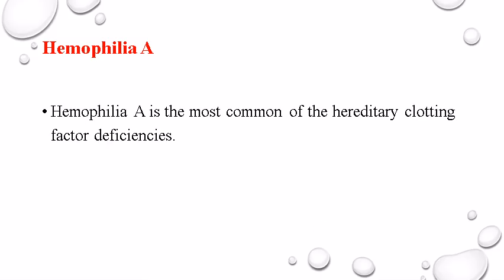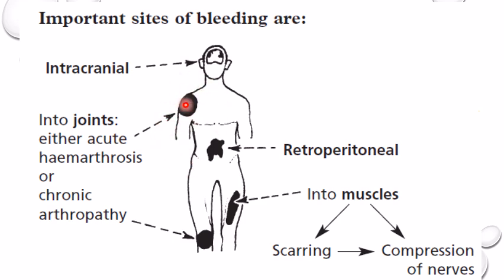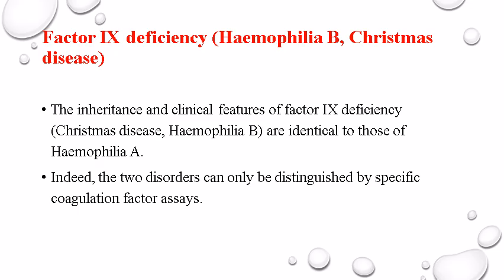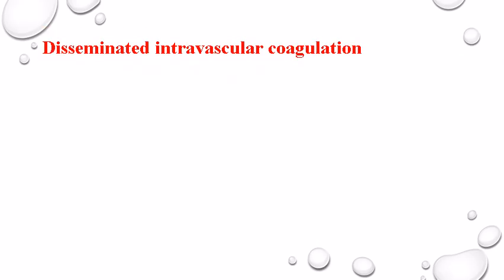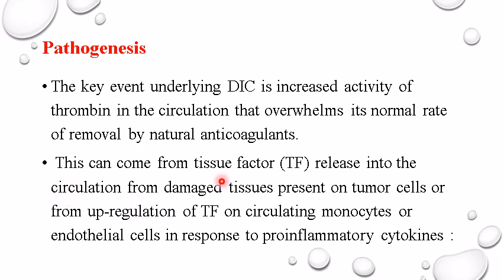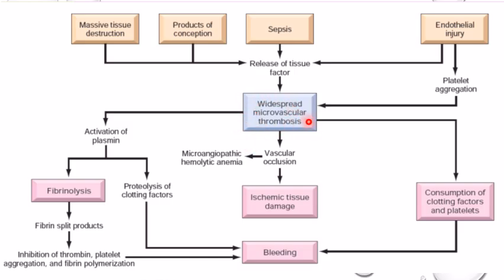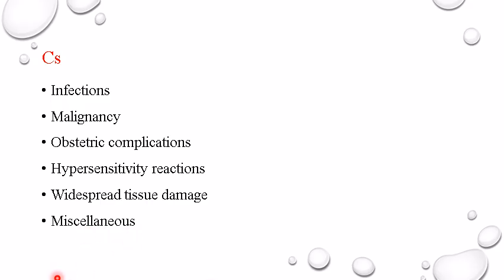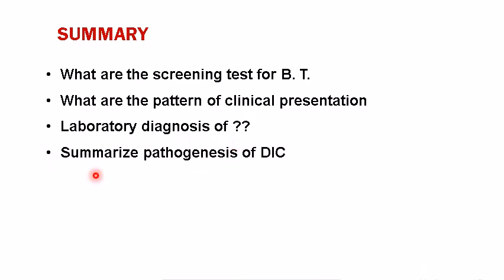bleeding disorders related to secondary haemostasis